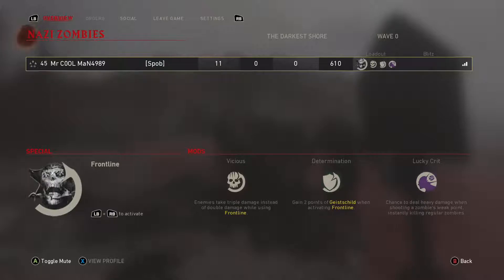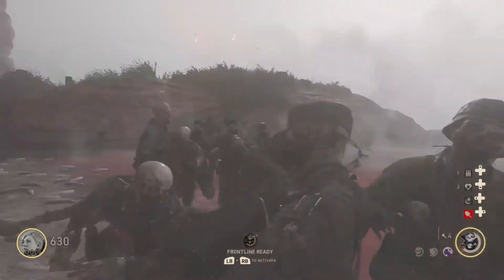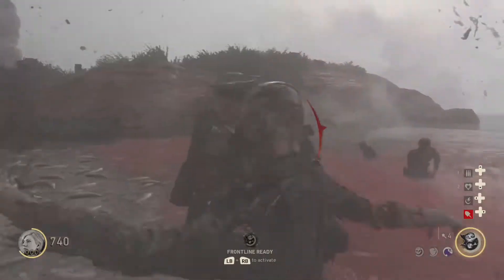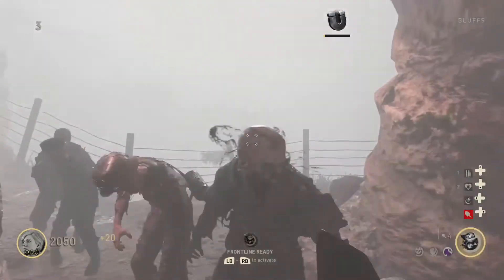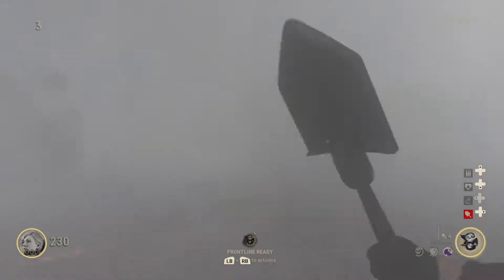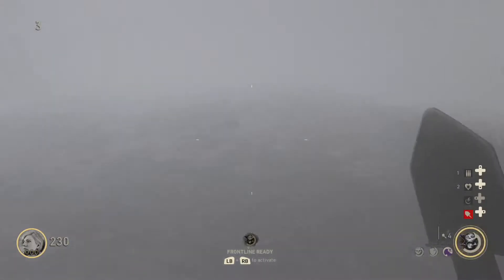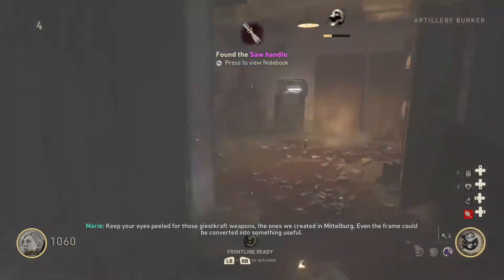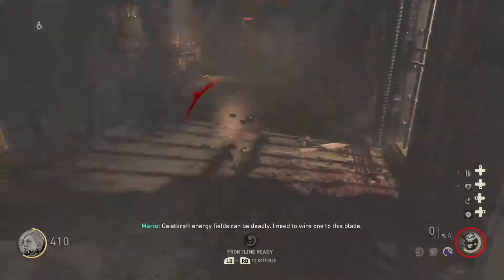WW2 Darkest Shore EE Step 1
This is gonna be my Darkest Shore EE Guide, which will actually be COMPLETE, unlike the Final Reich one...